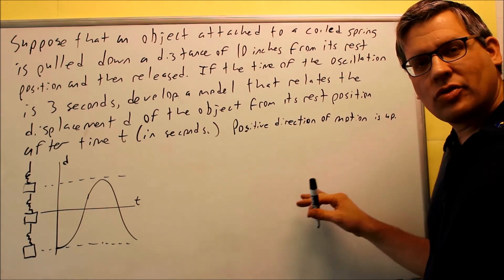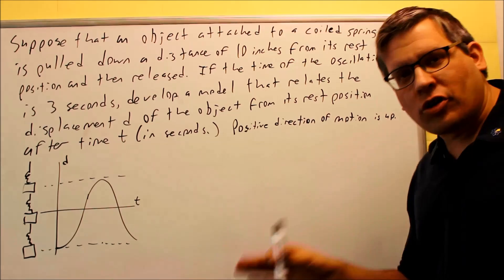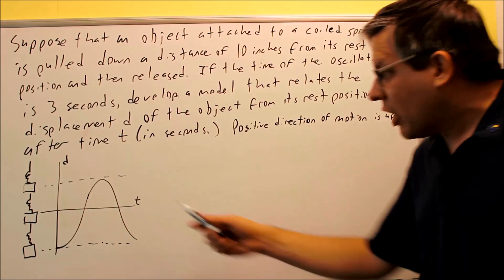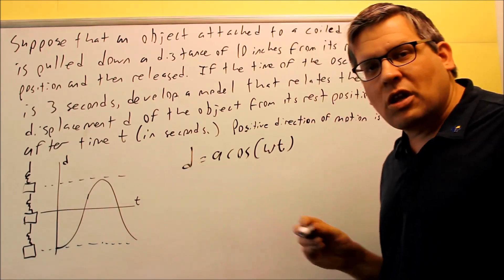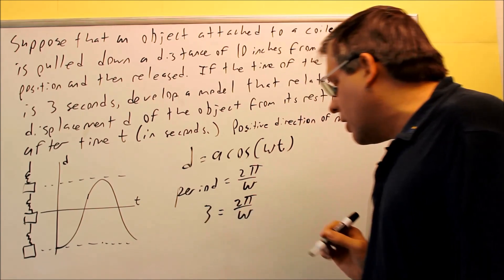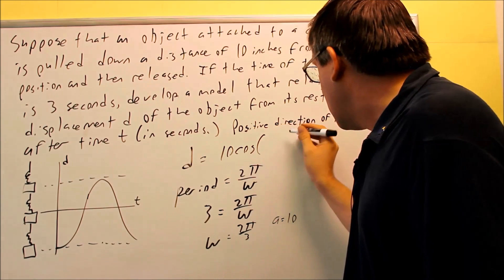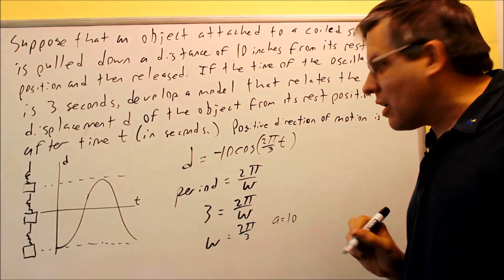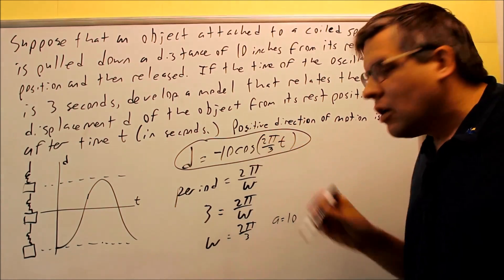Simple Harmonic Motion (Sine and Cosine Models): Ex 2